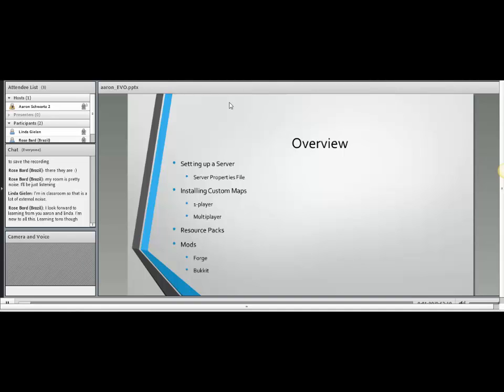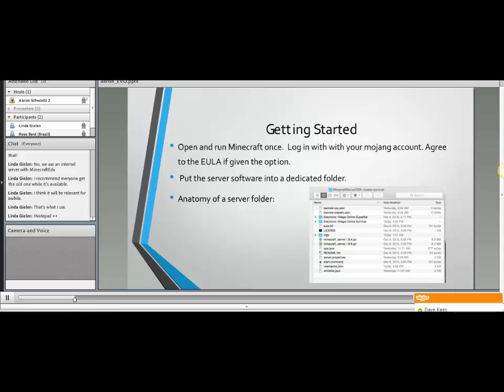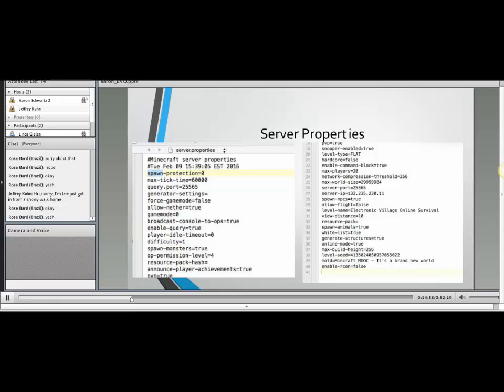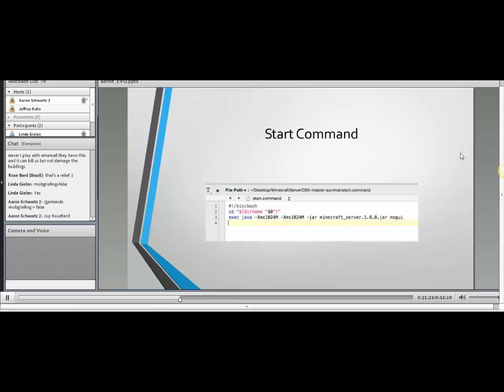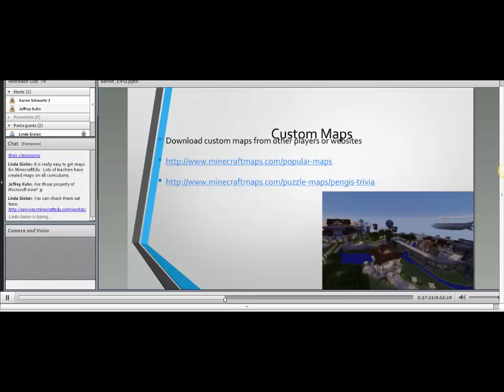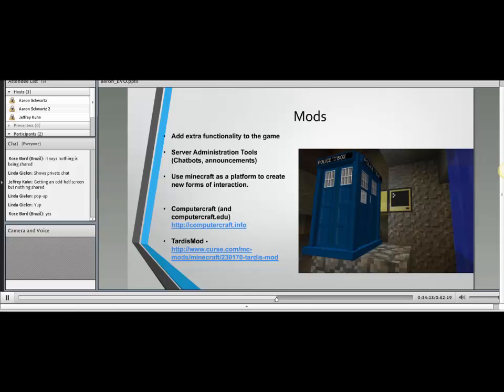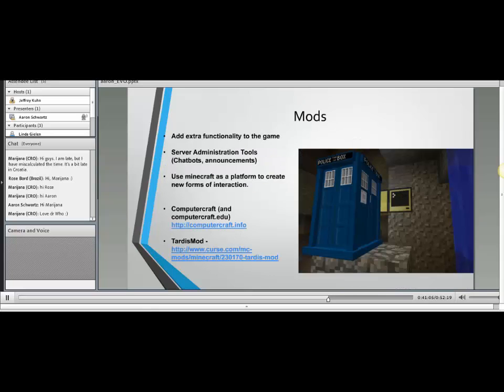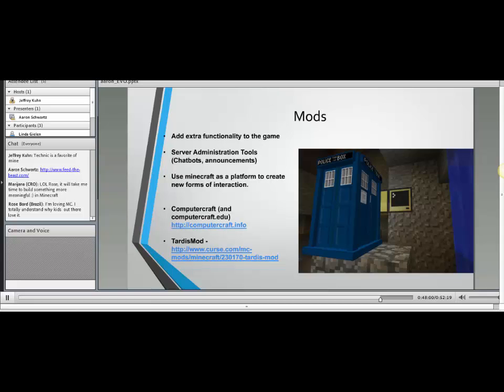Aaron Schwartz on Installing Plugins for Minecraft and Other Server-Side Geekery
On Tue Feb 9 Aaron Schwartz gave a talk to Electronic Village Online Minecraft MOOC 2016 entitled
Installing Plugins for Minecraft and Other Server-Side Geekery

The video is a Camtasia recording made by Vance Stevens as Learning2gether episode 317